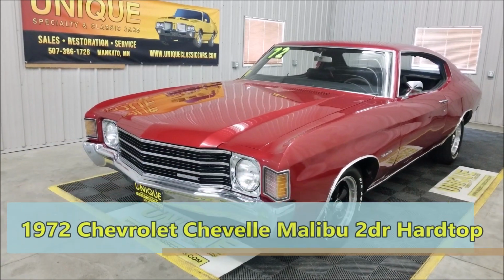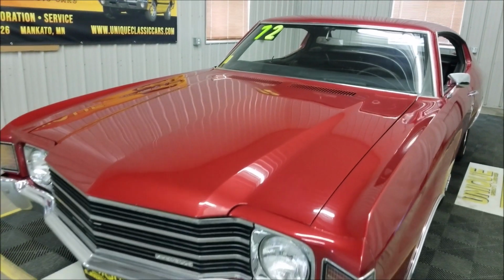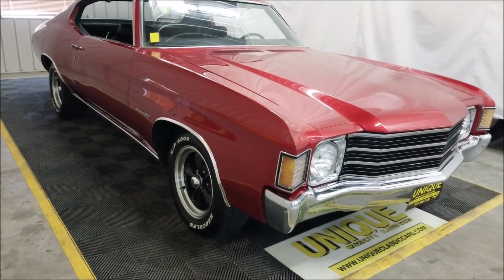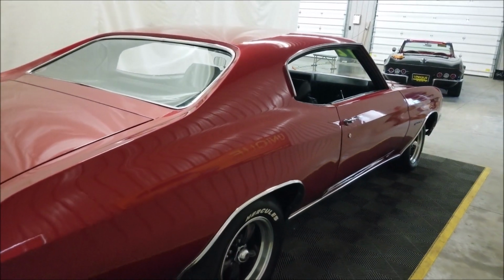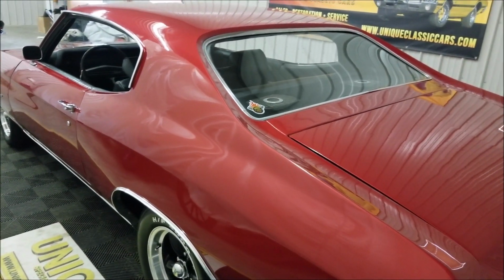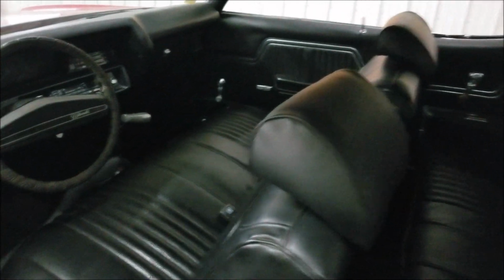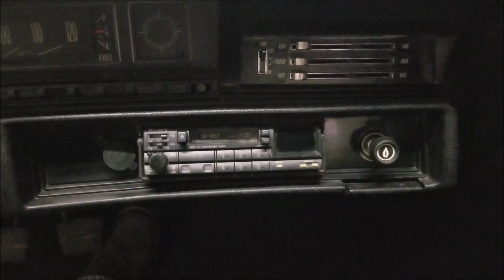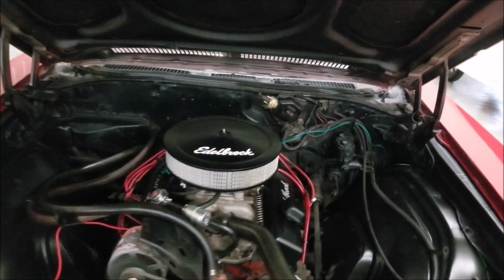1972 Chevrolet Chevelle Malibu 2dr Hardtop | For Sale $19,900